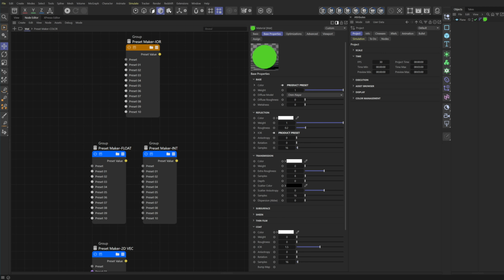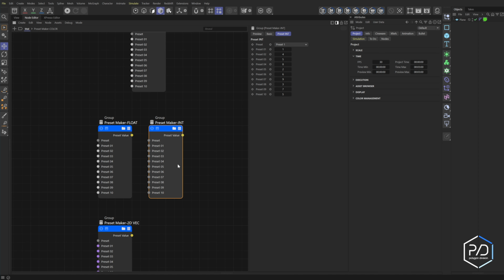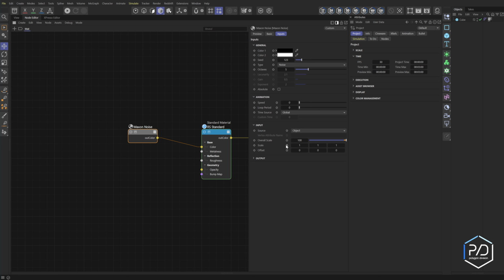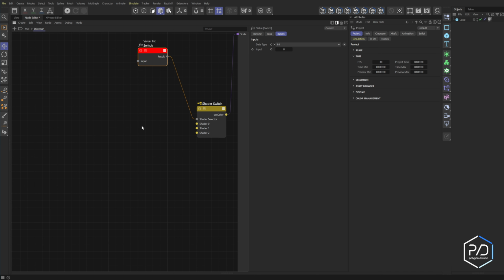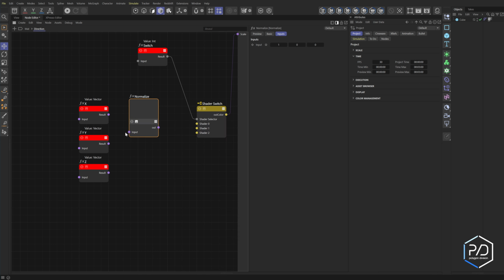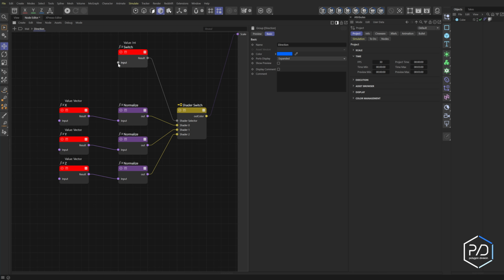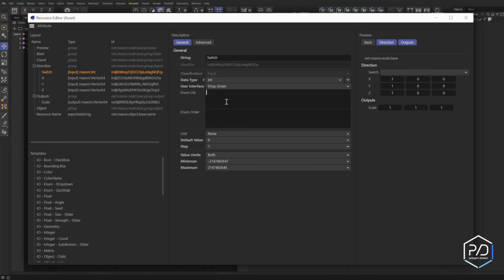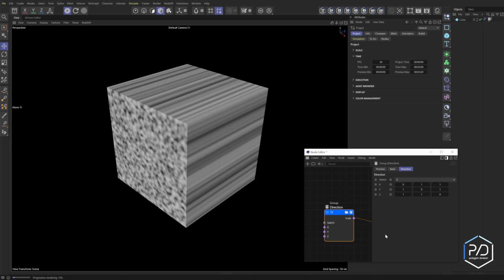Vector 3 Directional Preset Node with Redshift in Cinema 4D - Part 2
Make a directional preset node. Works great with the Maxon Noise node!